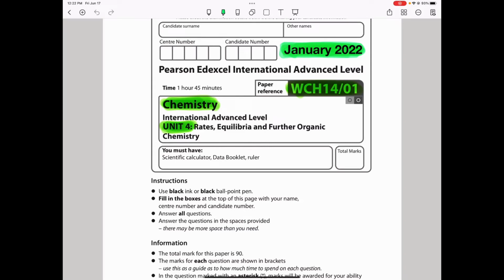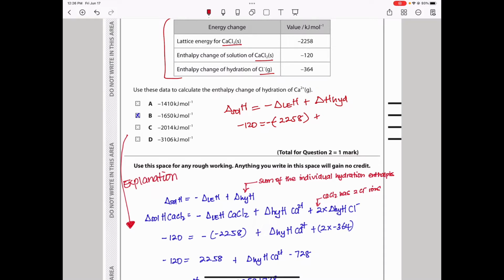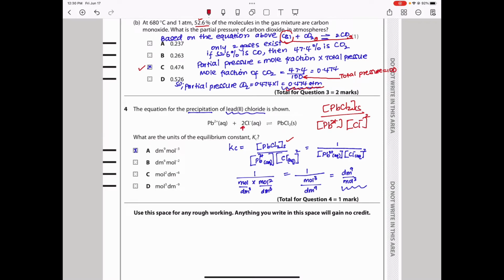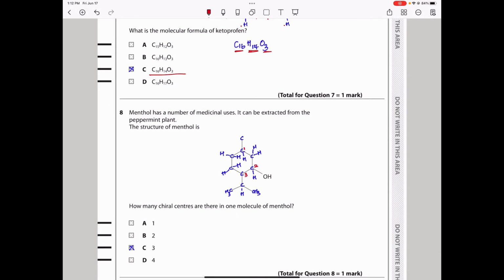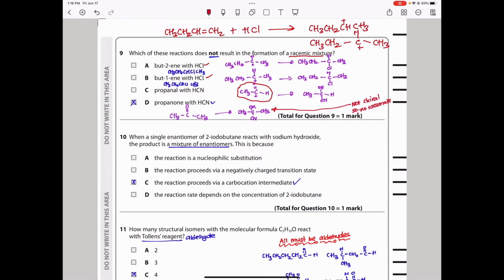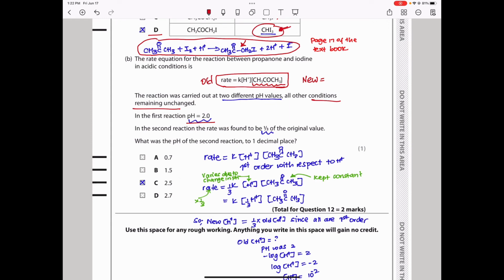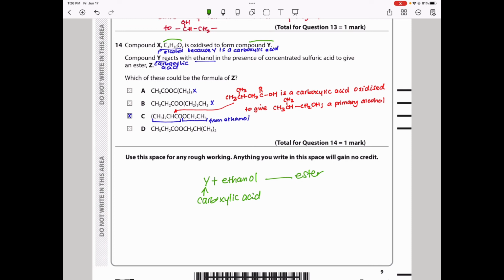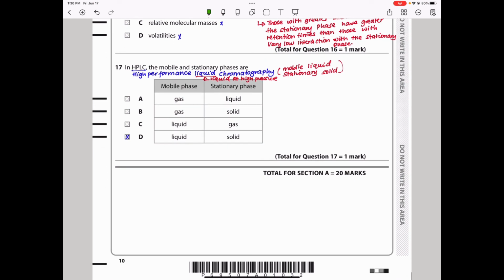Pearson Edexcel International A level chemistry unit 4 January 2022 section A